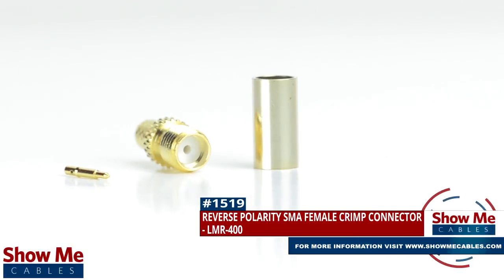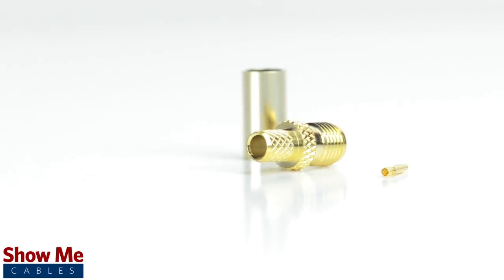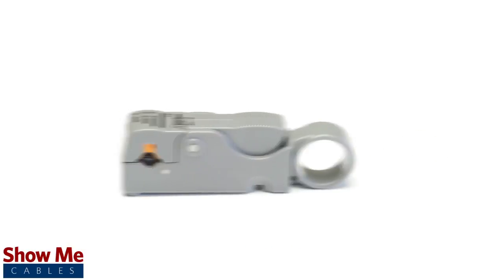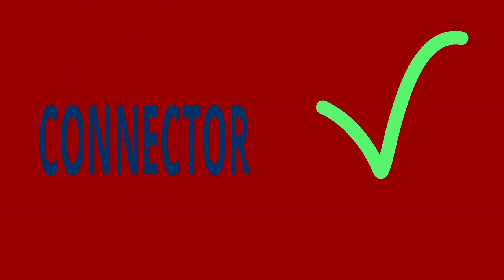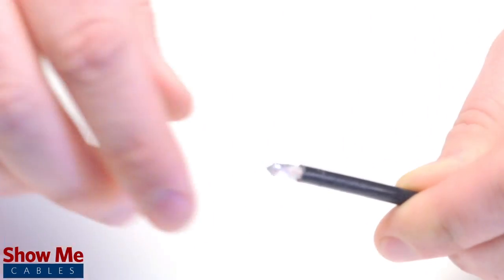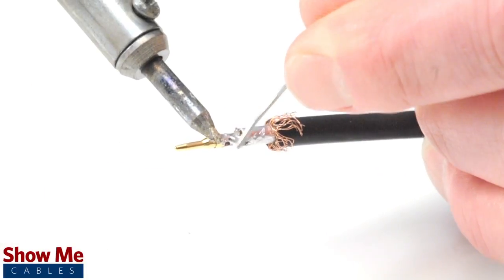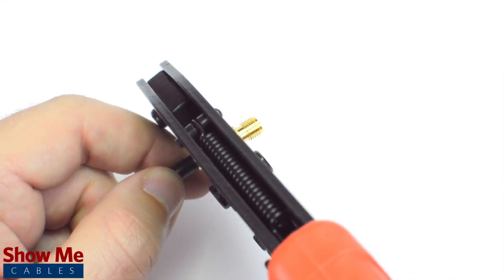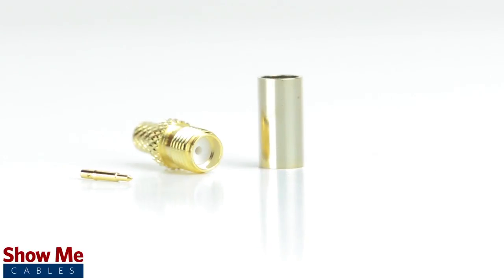Reverse Polarity SMA Female Crimp Connector For LMR-400 - Perfect For DIY Installs!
Our Reverse Polarity SMA Female Crimp connectors for LMR-400 will provide a simple solution for your wiring needs.

Congratulations, you have successfully installed the Reverse Polarity SMA Female connector.